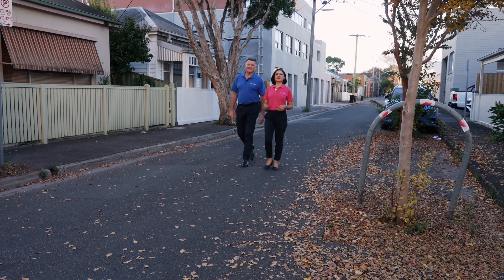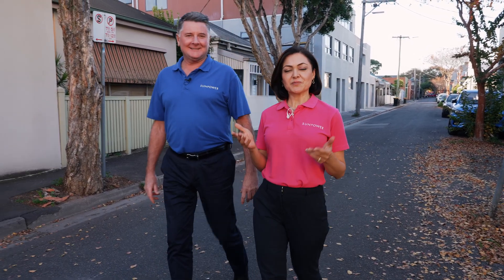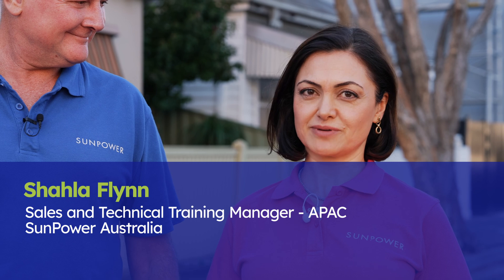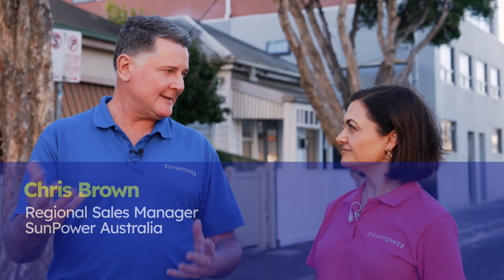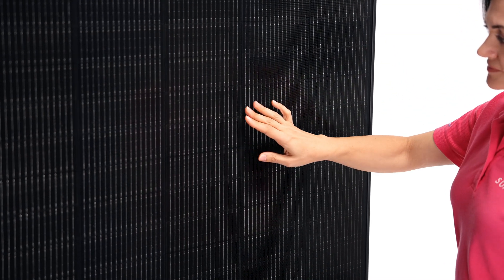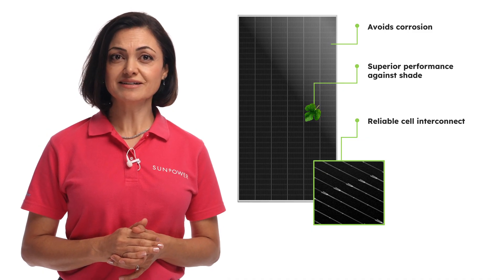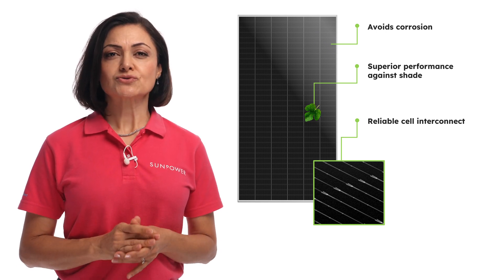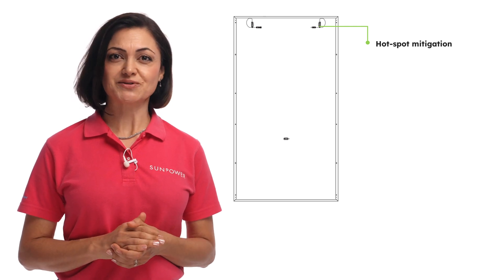SunPower Performance 7 - Engineering a better panel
Learn how SunPower Performance 7 is engineered to eliminate the common causes of solar panel degradation modes.